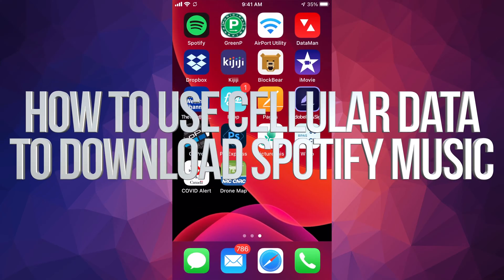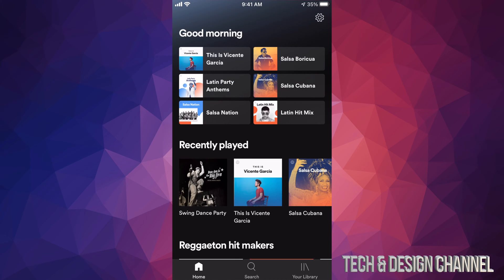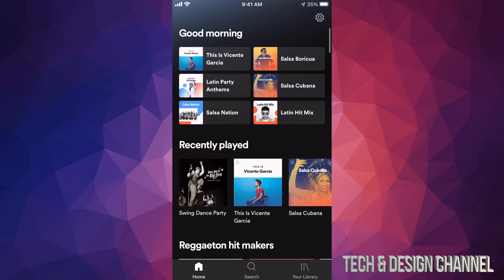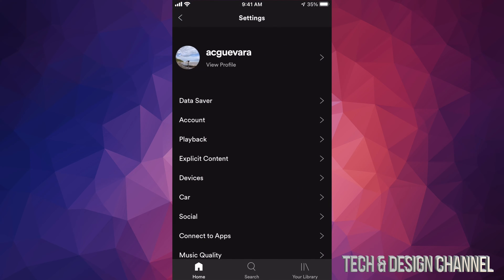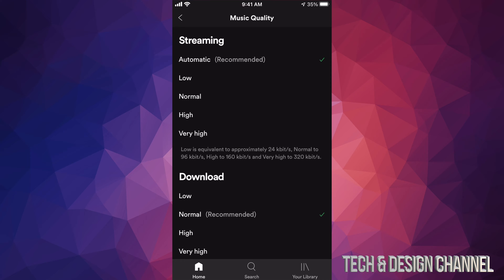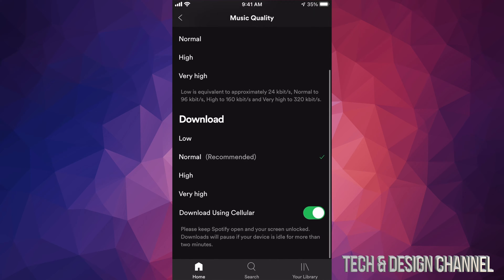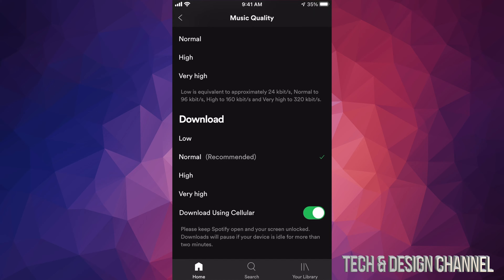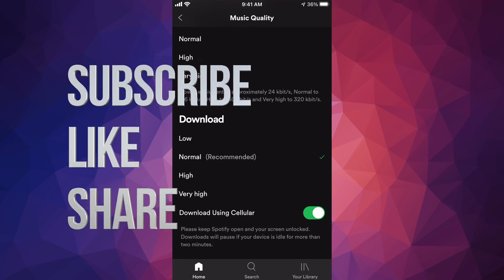How to use cellular data to Download Spotify Music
Use Data to download Music from Spotify , not just WiFi